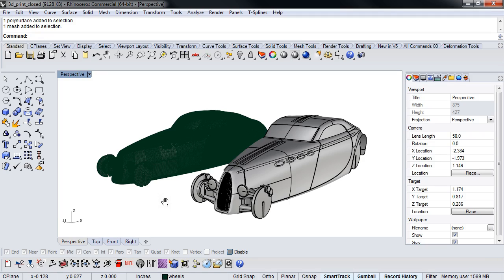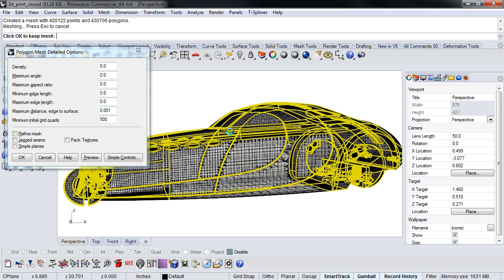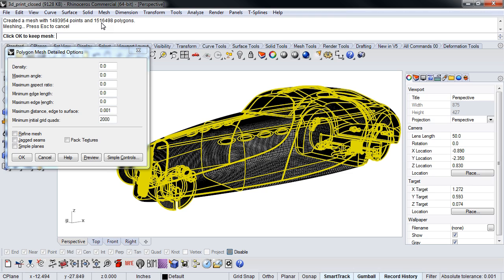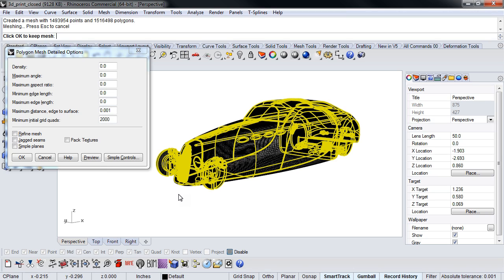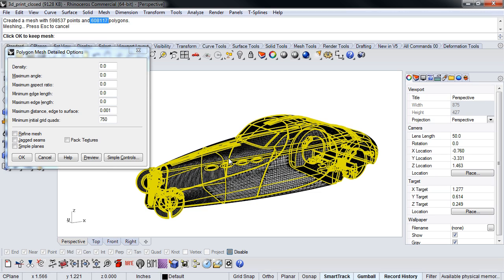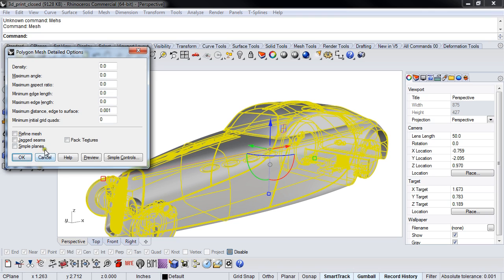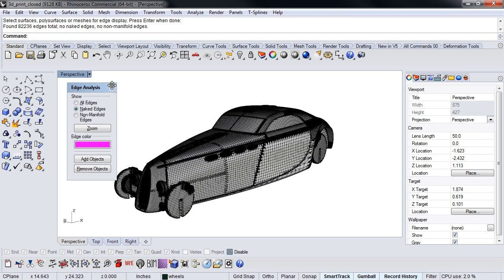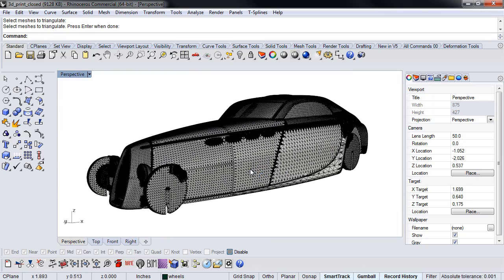How to 3D Print from Rhino: Tutorial Part 3/7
When you’re looking to 3D print your Rhino model, these points are very important to keep in mind: it needs to be watertight, exported correctly, and have the right wall thicknesses. While this might sound complicated, Kyle Houchens, an expert at preparing a Rhino 3D model for 3D printing, will show you how it’s done. He will show you what kind of models are perfect for 3D printing and how you can identify and fix common mistakes.